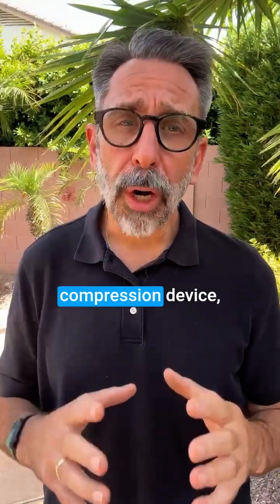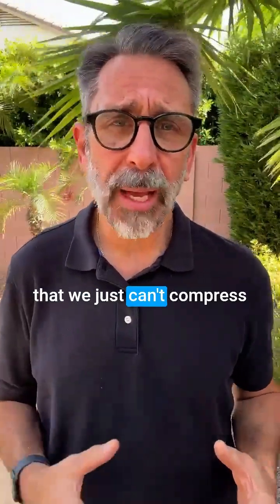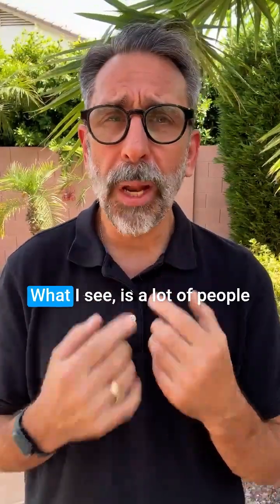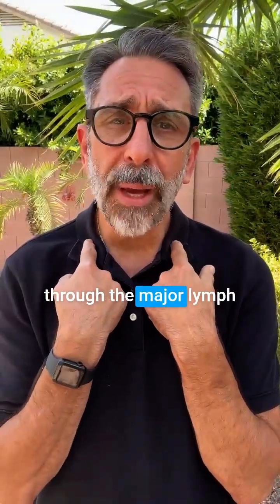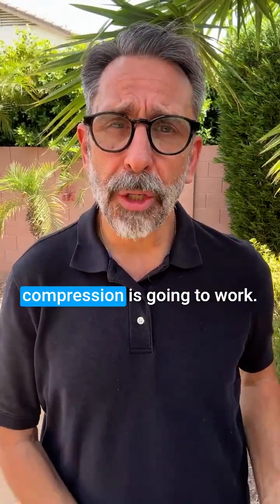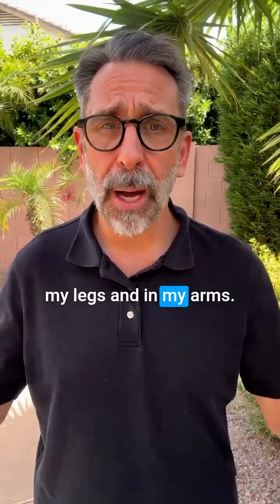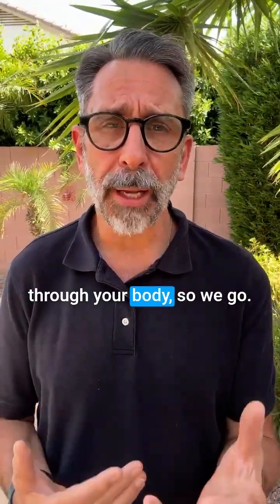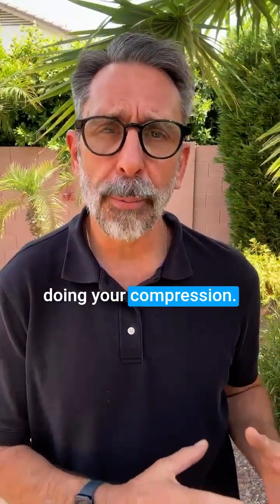Are You Using Leg Compression WRONG?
🚨 Using a Compression Device to help Edema? Don’t Make This Mistake

Join Us tonight, Tuesday, 7/1/25, To Learn New Science To Help Prevent & Help Swelling, Lipedema, & Lymphedema Lymphatic Health Live, at 7 pm ET

Boost Lymphatic Drainage With These Simple Fixes

If you’re using a pneumatic compression device for Lymphedema, Lipedema, general swelling, or to improve your lymphatic system listen up…
🔸 Compression alone isn’t enough.
 You must support your upper body lymph flow, or the lymph fluid won’t drain properly.
🔸 Poor posture blocks drainage.
 Most people sit slouched over their phones while using compression. This restricts lymph flow at the subclavian vein, a key drainage point near your neck.

💡 Want better results from your compression therapy? Do this:
✅ Step 1: Open your major lymph vessels.
 Do the LymphMan Shoulder Shuffle – 20 to 30 reps, 2 to 3x daily.
✅ Step 2: Breathe deeply.
 Take 10 deep breaths while using your compression device. This pulls lymph fluid through your body and enhances circulation.
✅ Step 3: Repeat after your session.
 Once the compression ends, do the shuffle and deep breaths again. You'll feel tingling as lymph flow improves in your arms and legs.

⚠️ Compression is helpful, but posture and deep breathing can dramatically help mprove lymph flow.

 Check my profile and Linktree.

Join Us tonight, Tuesday, 7/1/25 To Learn New Science To Help Prevent & Help Swelling & Lymphedema Lymphatic Health Live, at 7 pm ET
Webinar ID 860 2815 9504

Join the Lymphatic System Health Mastery Facebook Group to watch replays!